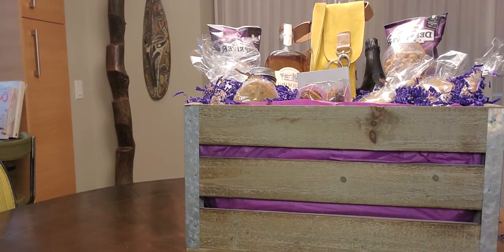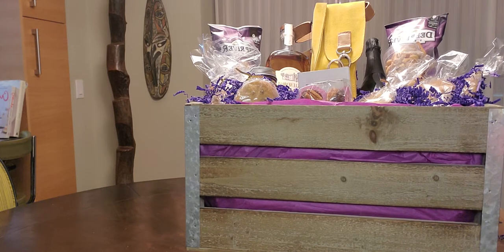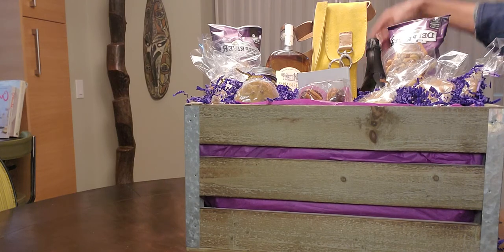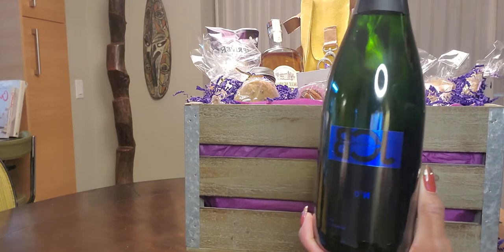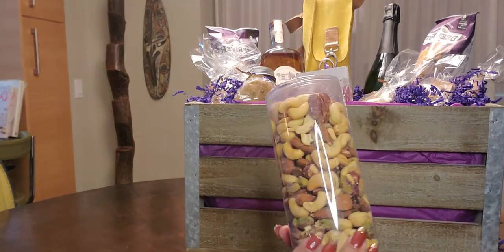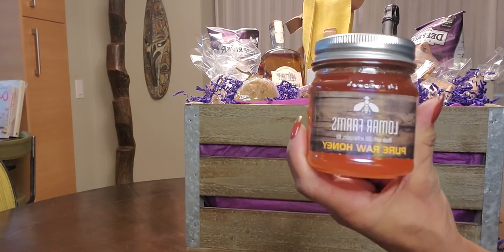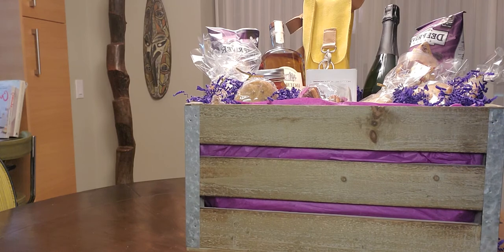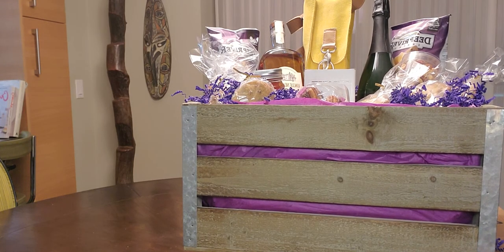A Deacon Blues Gift for the Fall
Following the popular "Summer Breeze" gift, this fall we introduced our "Deacon Blues" gift for the whiskey lover in your life, which features Uncle Nearest 1884 Small Batch Whiskey, a recipe for a bourbon cocktail, a crisp Sparkling Wine, a Vintium luxe suede wine bag, along with other treats, flavors and aromas to warm in the cooler months. This luxe gift can be customized to accommodate your needs.